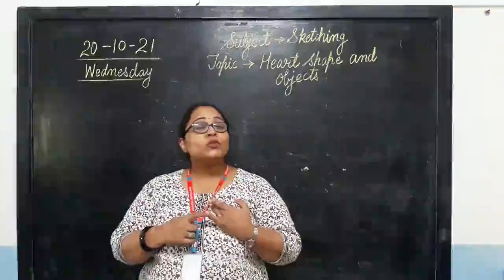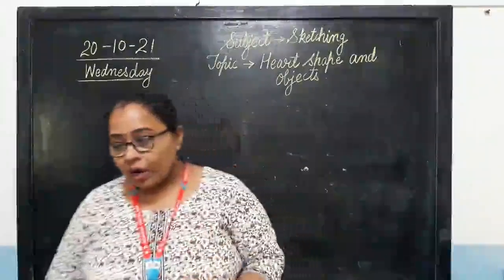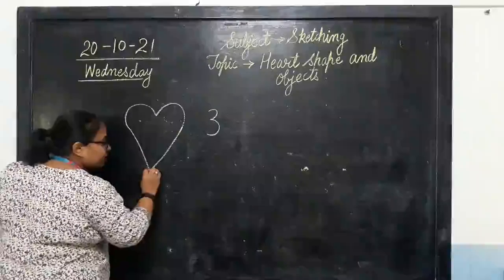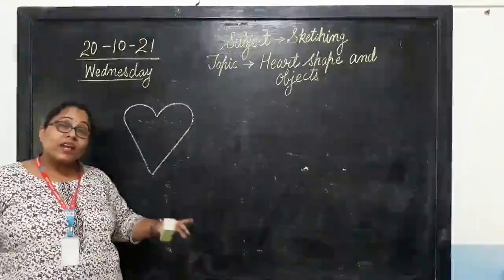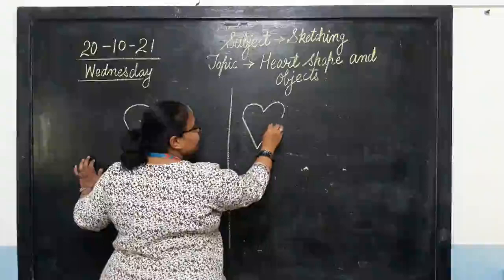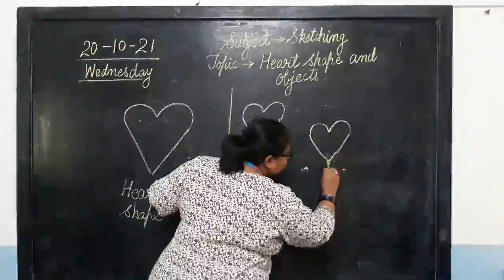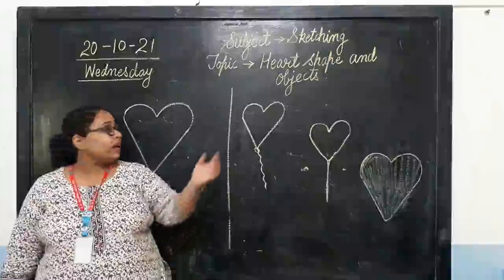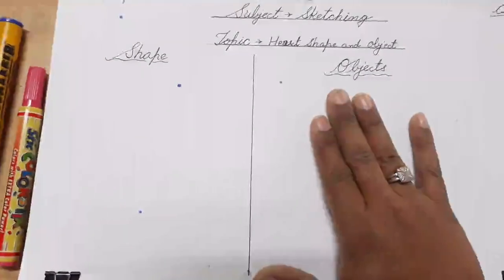20 10 2021 Sketching Heart Shape Objects Nursery Vani